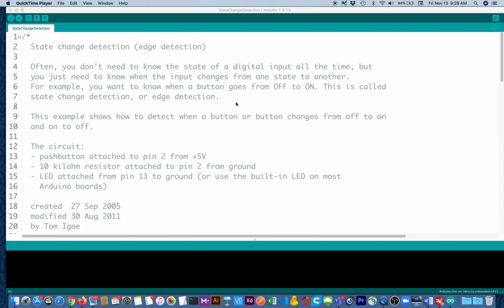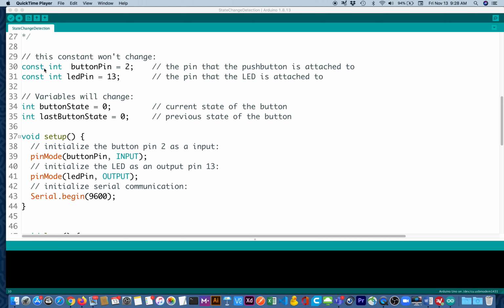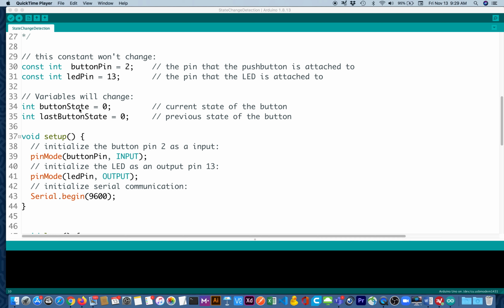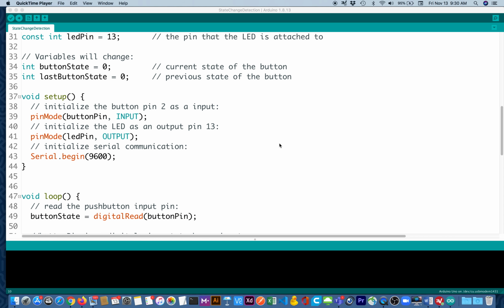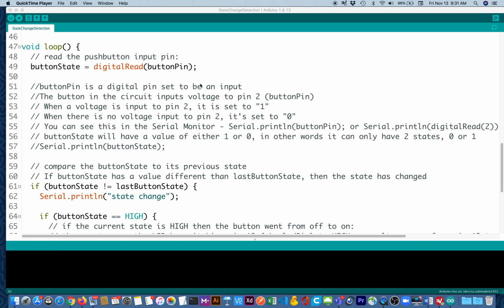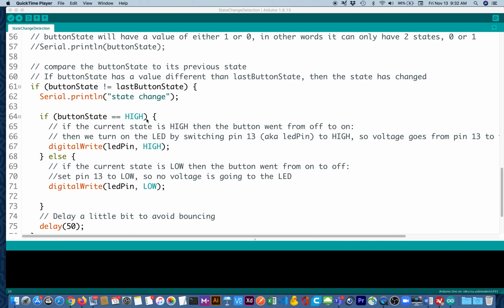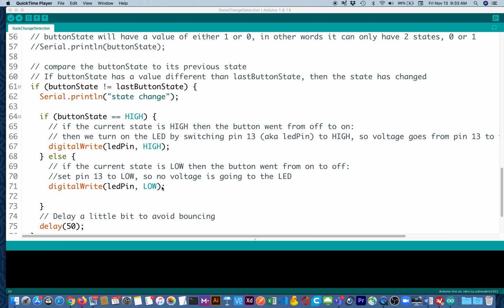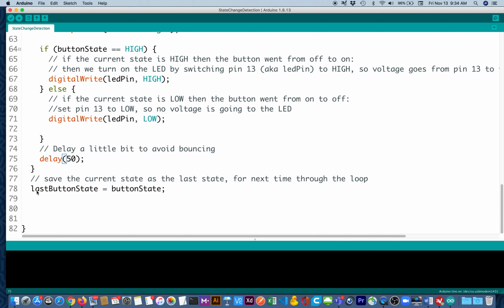StateChangeDetection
How to detect the state change of a push button.